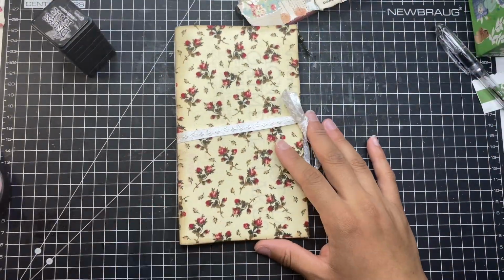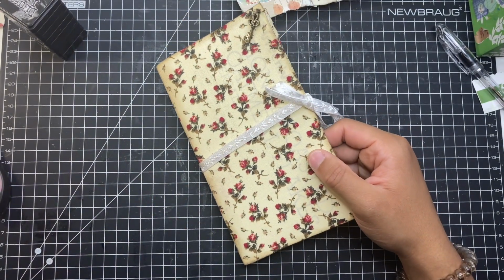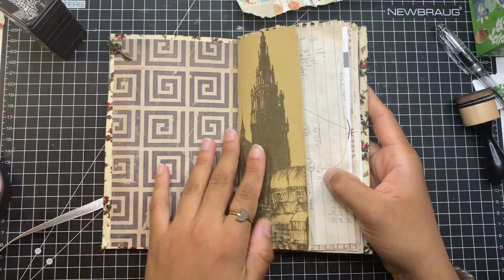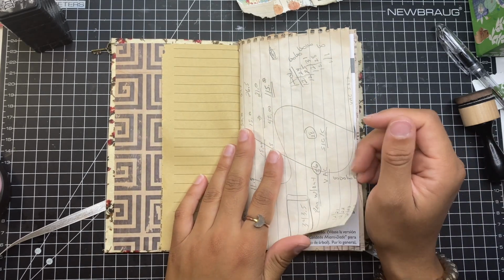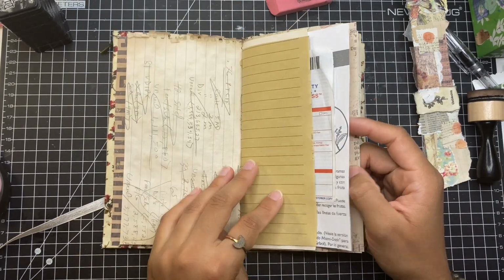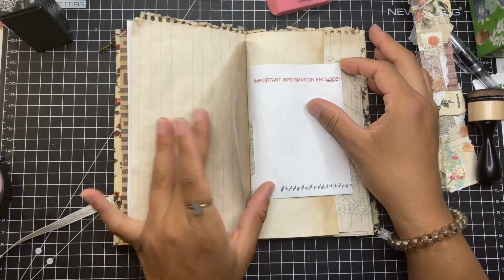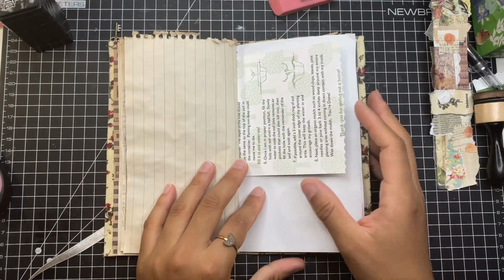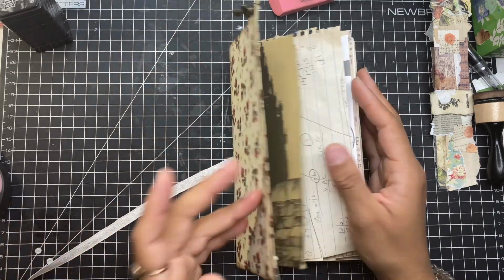♡ Making a Junk Journal Out of a Cereal Box and Paper Scraps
Hello journal cuties! In today's video, I am making a junk journal using a cereal box I finished using and paper scraps. I used a mix of tea-dyed paper, receipts, envelopes, design papers, and more! I love making these because you can really up papers you might have been throwing away, and use them to make a journal!

My Etsy Digital Print Shop

STATIONERY ITEMS
• Inking Tool
• Distressed Ink Pad
• Large Vintage Sticker Book
• Stationery Kit